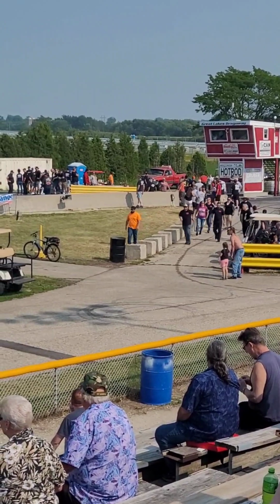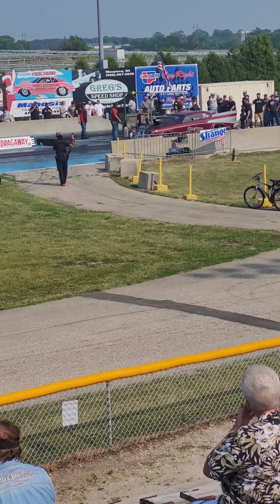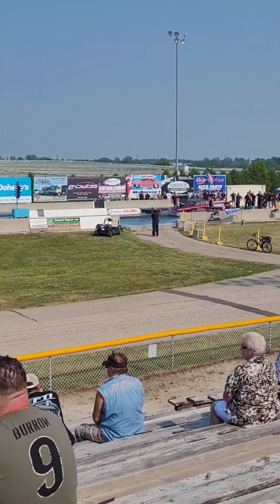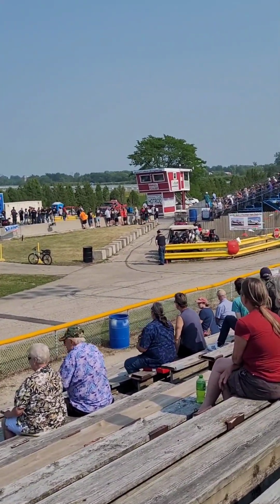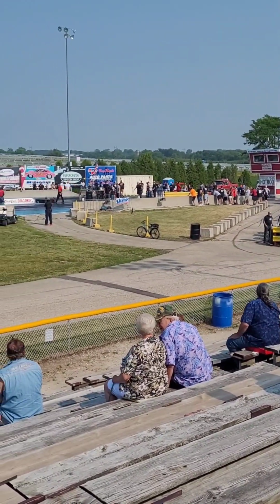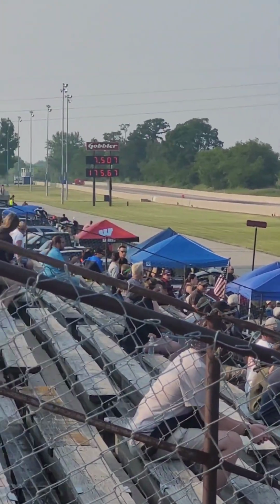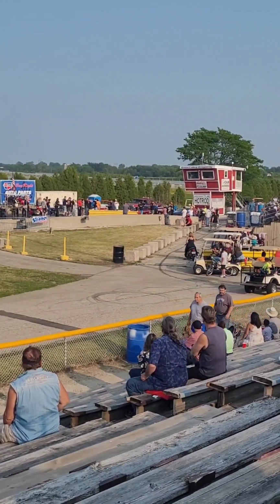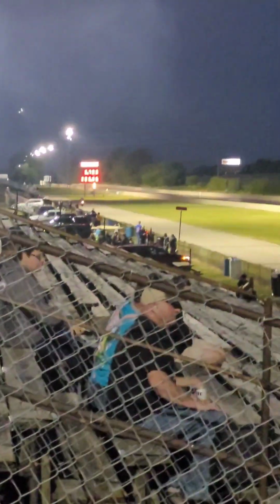Chicago Wise Guys June Nitrous Street Car Brawl